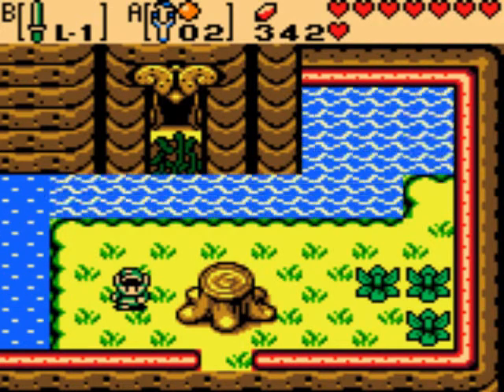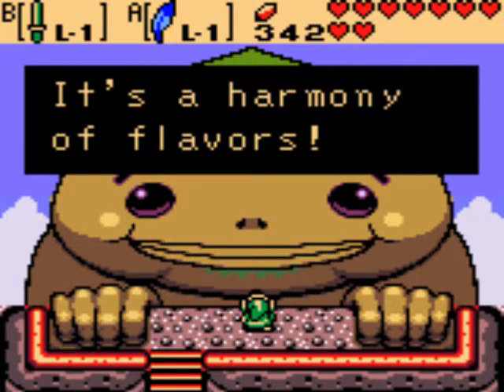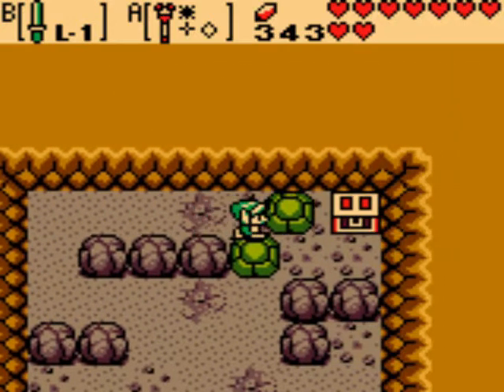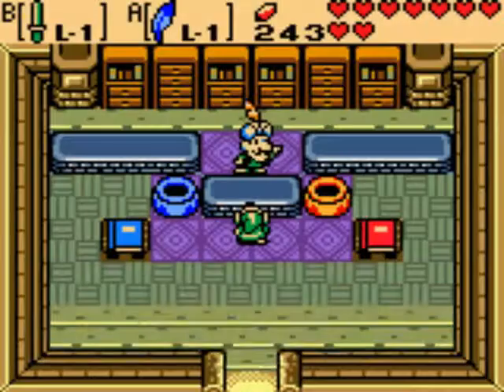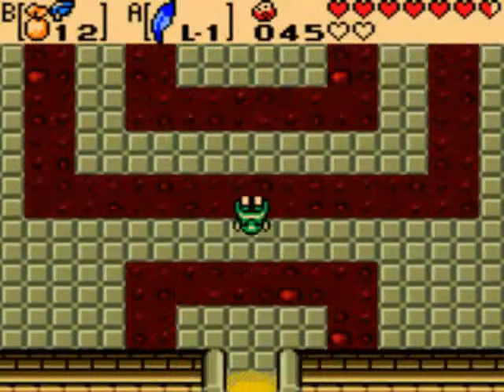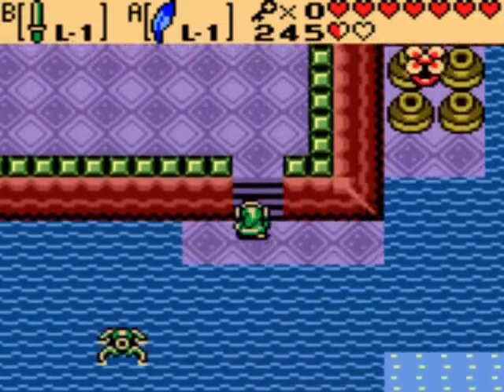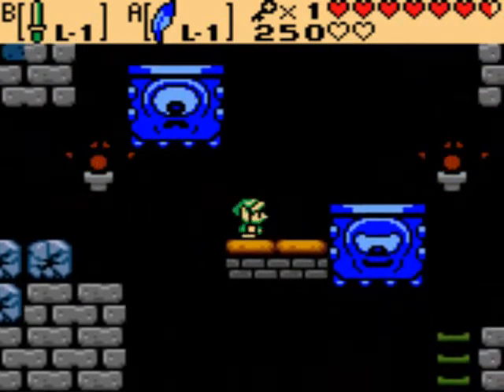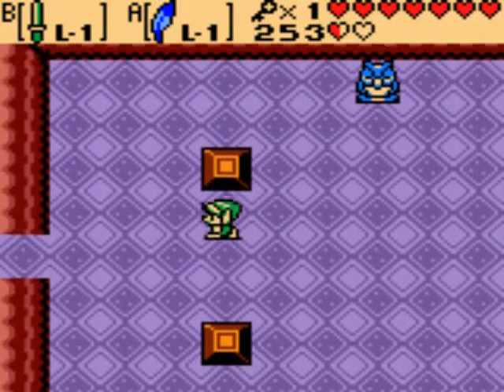TK's Lets Play: Legend Of Zelda - Oracle Of Seasons (GBC) [HQ] [Part 5]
After wrapping up the fourth dungeon, we finish up the remainder of the Trade Quest and then start on our journey to Level 5 - Unicorn's Cave!  Before we head there we need the final season spirit which is Autumn.